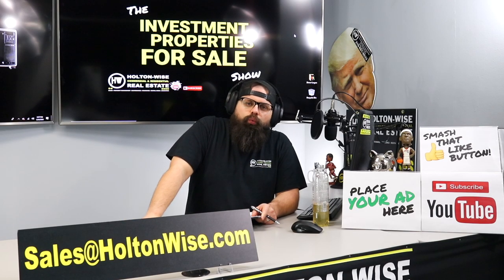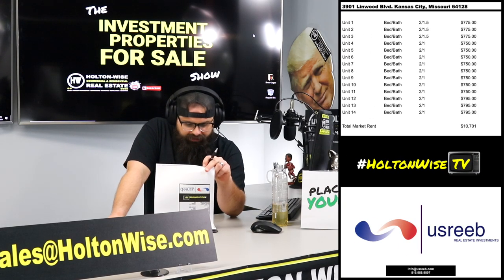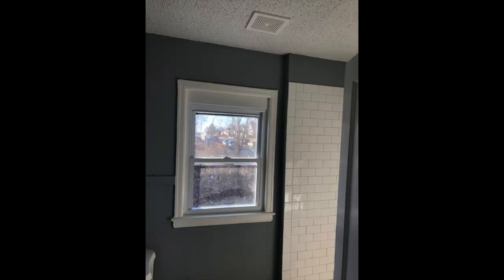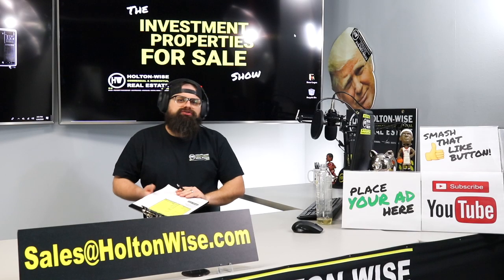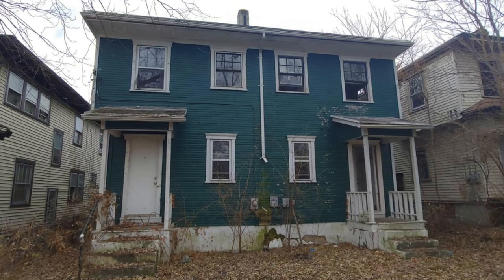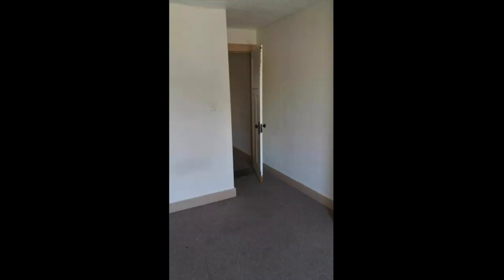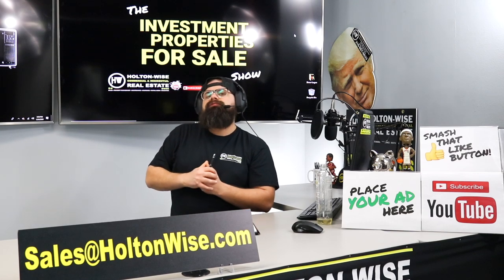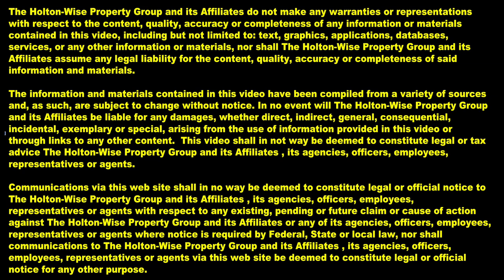Kansas City Missouri vs Dayton Ohio | Investment Properties For Sale - 3901 Linwood & 822 N Euclid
In this episode of The Investment Properties For Sale Show we present a 14 unit apartment building in Kansas City, Missouri that is undergoing a full turnkey renovation by USREEB. In addition we offer investors the opportunity to bid on a $14,900 side by side duplex in Dayton, Ohio that is in need of renovation.

The Ultimate Guide to Grading Kansas City Missouri Neighborhoods - Ask James Wise 31

🎙️ HELPFUL RESOURCES